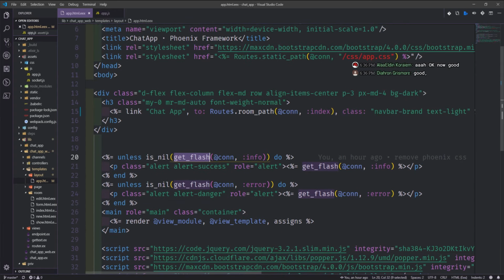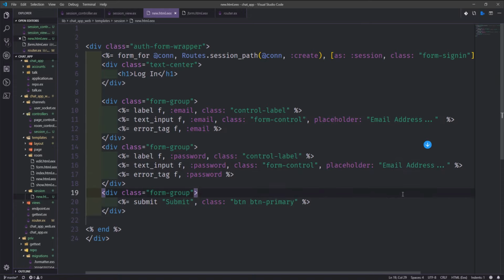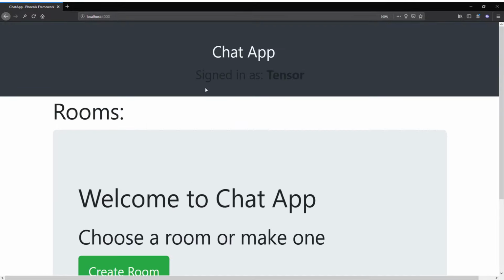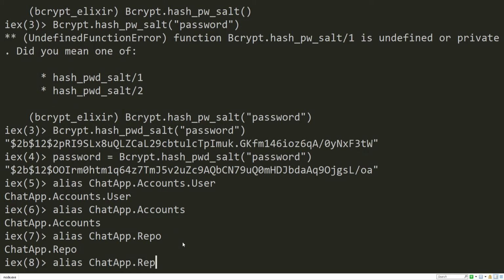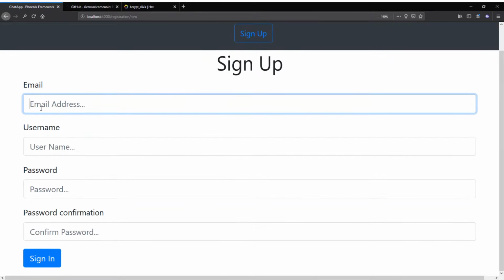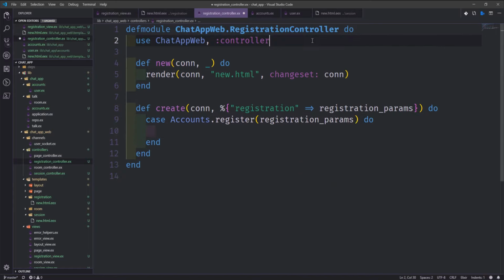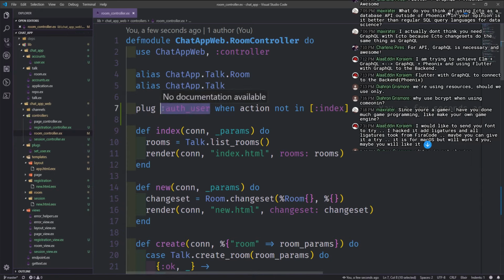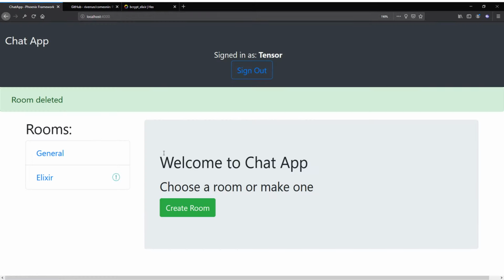Phoenix Realtime Chat Application - Authentication, Sessions and Plugs - Part 2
In this Live Stream, we will be building a real-time chat application using Phoenix.  This application will include authentication, sessions, multiple chat rooms, persistence, presence and a bunch of other things.